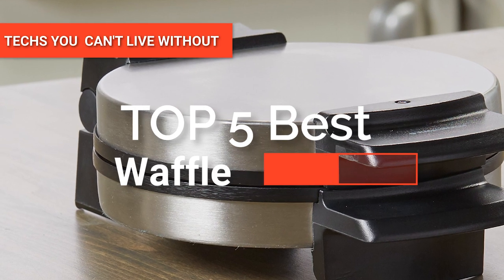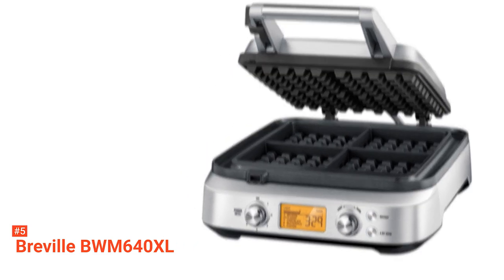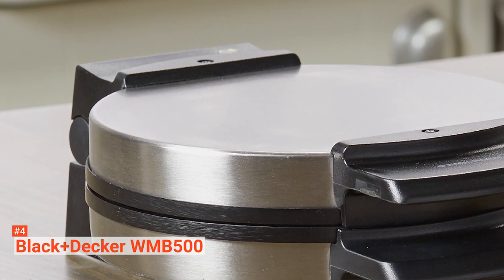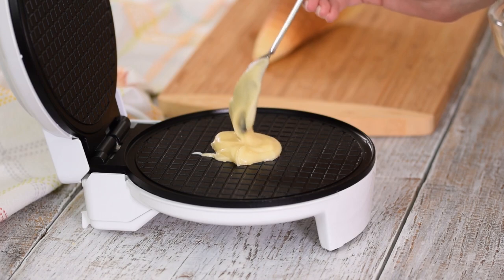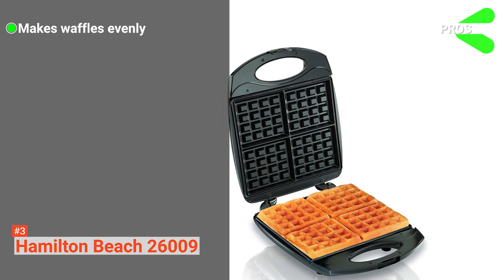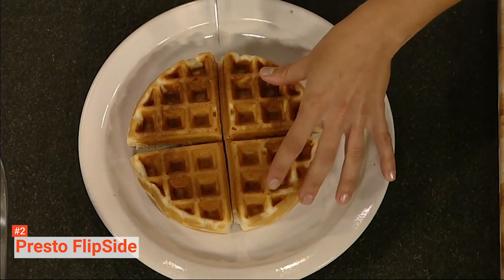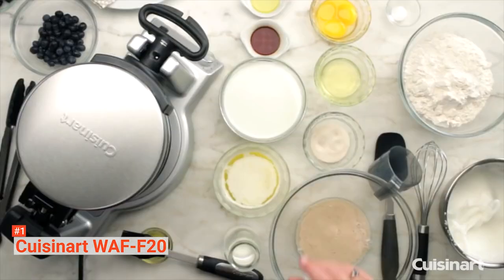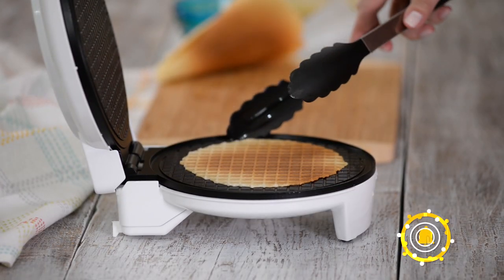✅ TOP 5 Best Waffle Maker 2024 [ Buyer's Guide ]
Waffle Maker: Hey guys, in this video, we’re going to review the pros and cons of the top 5 best Waffle Maker for sale right now.
► Links to the Waffle Maker listed in the video ✅
5️⃣ Breville BWM640XL: (Amazon)
4️⃣ Black+Decker WMB500: (Amazon)
3️⃣ Hamilton Beach 26009: (Amazon)
2️⃣ Presto 03510 FlipSide: (Amazon)
1️⃣ Cuisinart WAF-F20: (Amazon)

Sometimes, we need our mornings to be extra special, and serving delicious home-cooked waffles is the best way to do it. But we need a reliable waffle maker to turn this breakfast into reality.

In today’s video, we are going to look at the top five best Waffle Maker available on the market today. We have made this list based on our own opinion, research, and customer reviews. We have considered their quality, features, and values when narrowing down the best choices possible. If you want more information and updated pricing on the products mentioned, be sure to check the links above.

(paid links)
00:00 Intro: Waffle Maker
00:36  5️⃣  Breville BWM640XL
02:40  4️⃣  Black+Decker WMB500
04:38  3️⃣   Hamilton Beach 26009
06:31  2️⃣   Presto 03510 FlipSide
08:30  1️⃣  Cuisinart WAF-F20